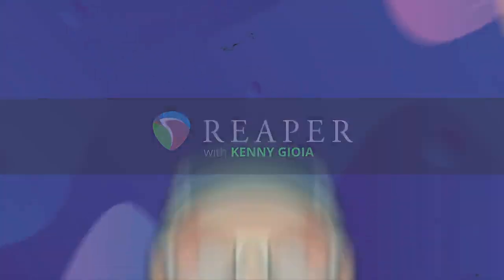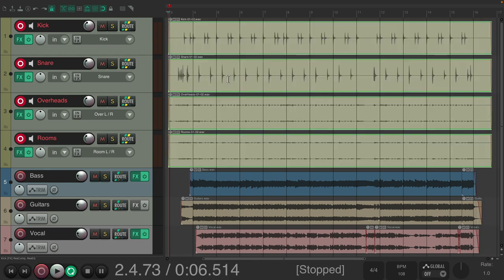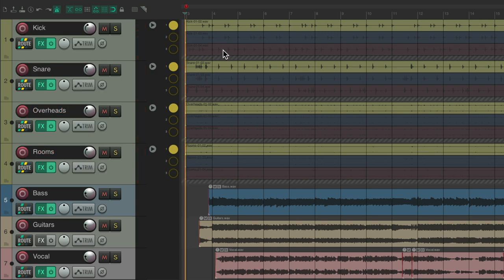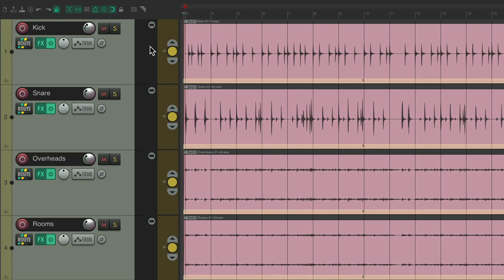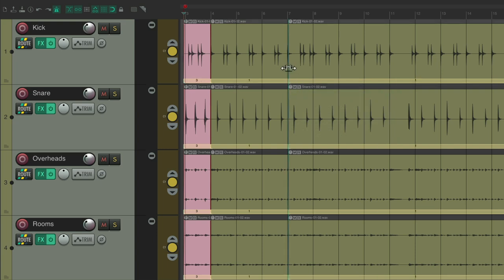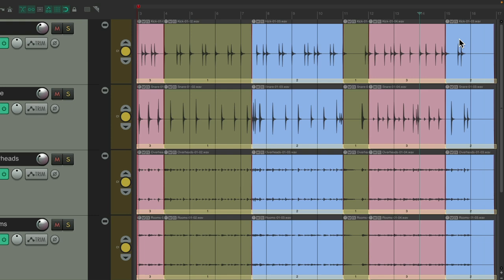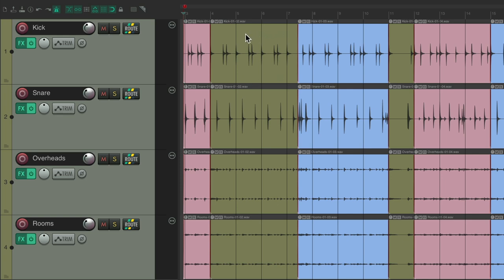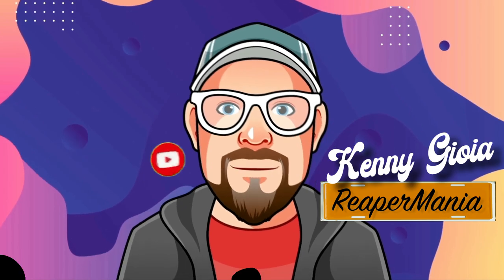Multi Track Drum Recording and Comping in Lanes in REAPER 7